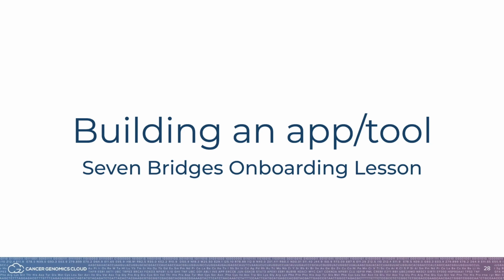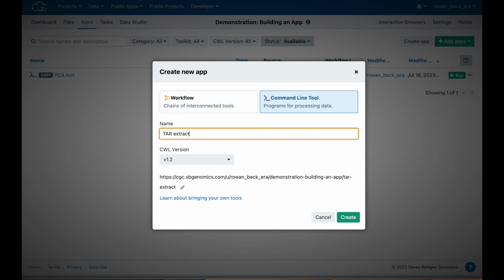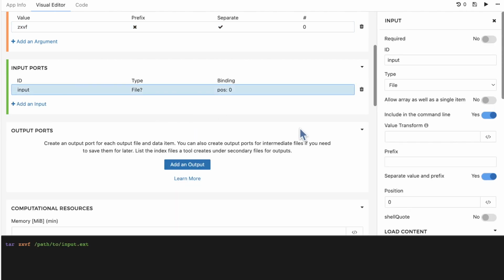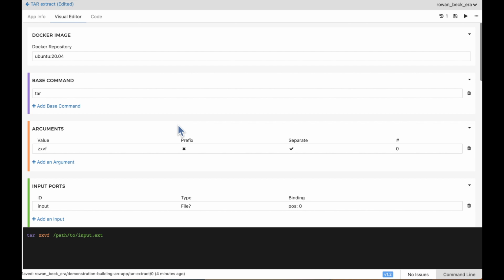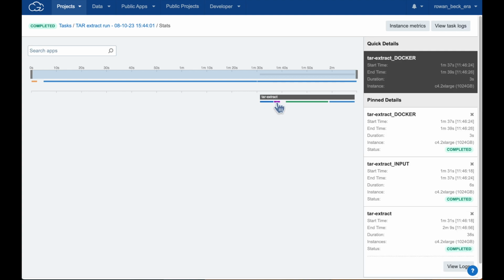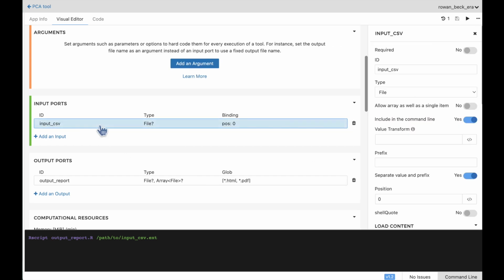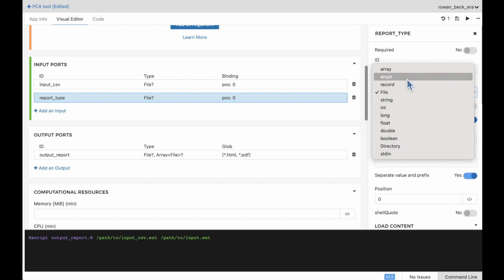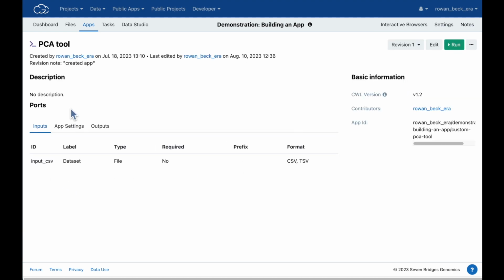2.5 building an app